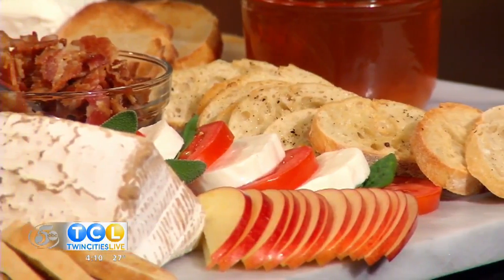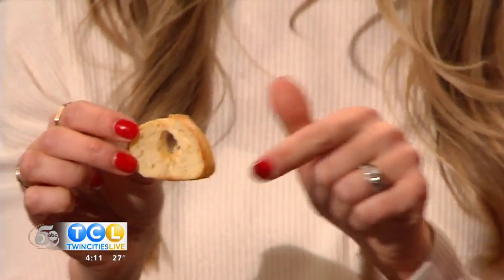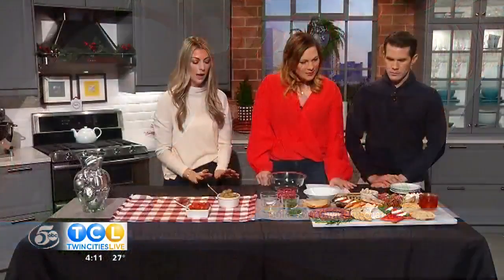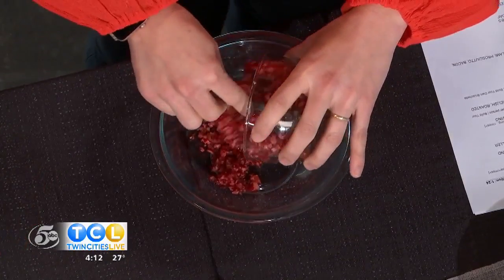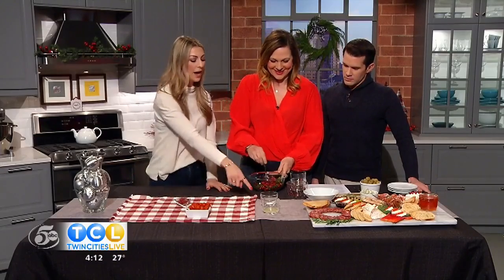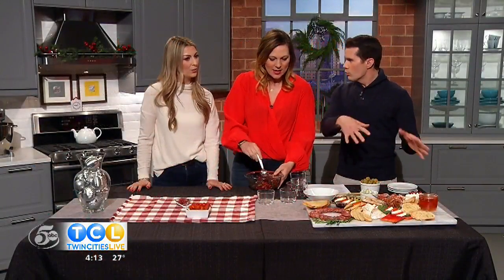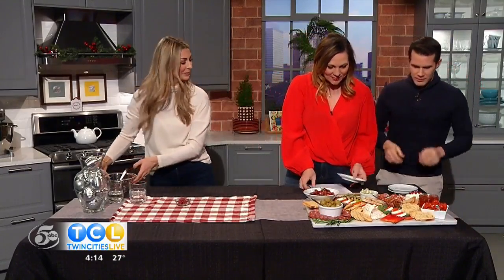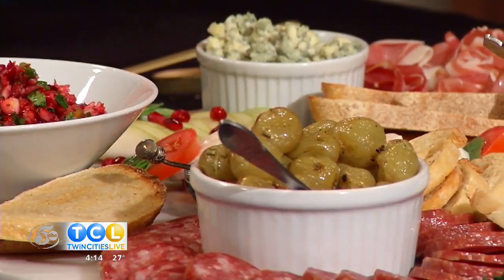Build Your Own Bruschetta Bar on Twin Cities Live!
Serve up some fun with a Build Your Own Bruschetta Bar. I show you the components to include to make a delicious spread!